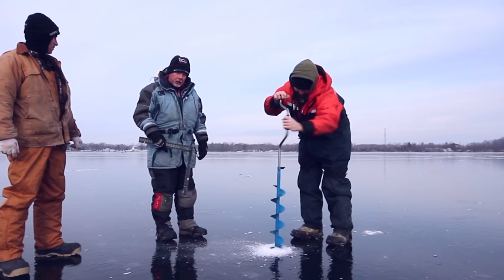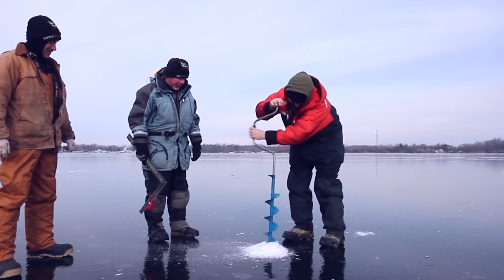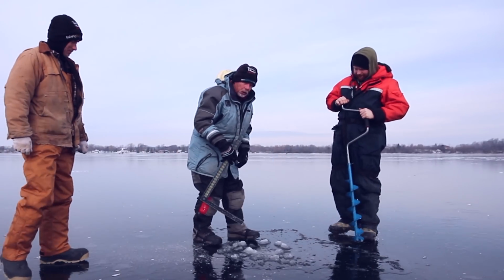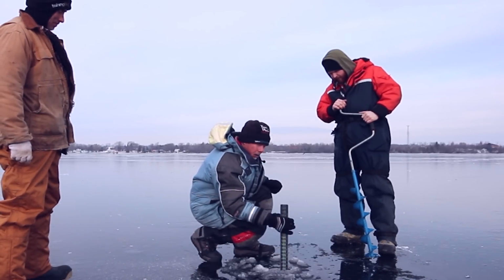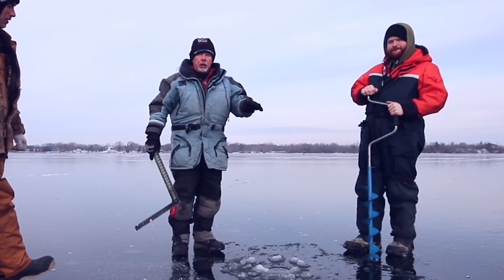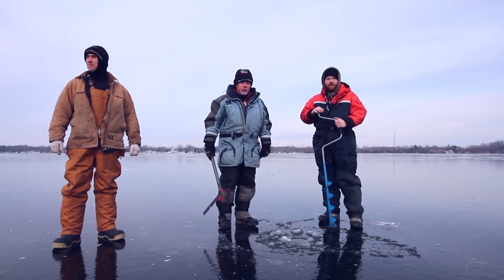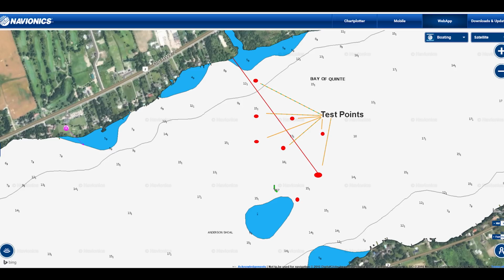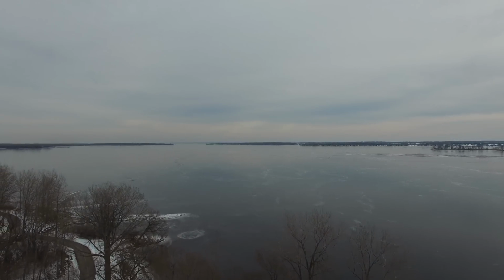Bay of Quinte Jan8 2016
Bay of Quinte ice test in front of Potters Creek between Belleville and Trenton.